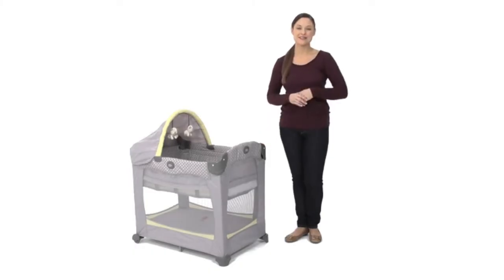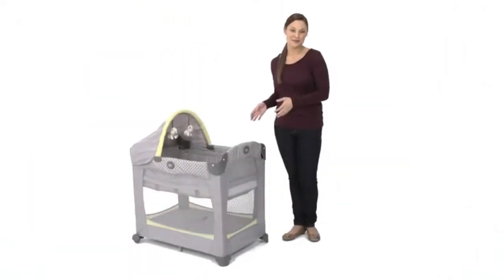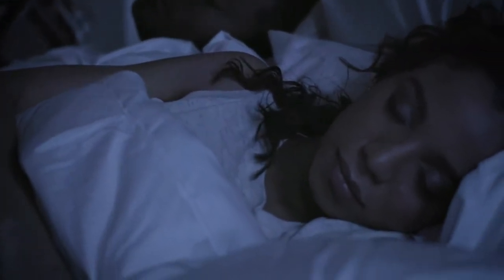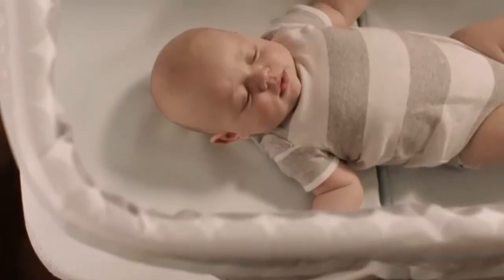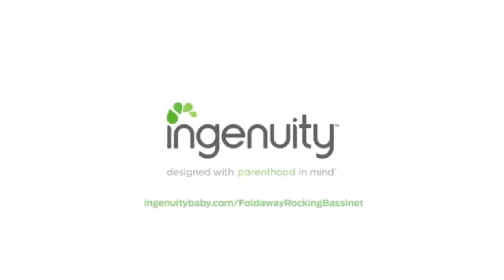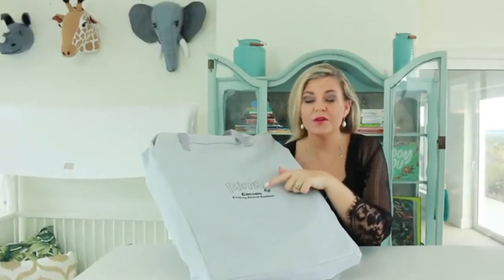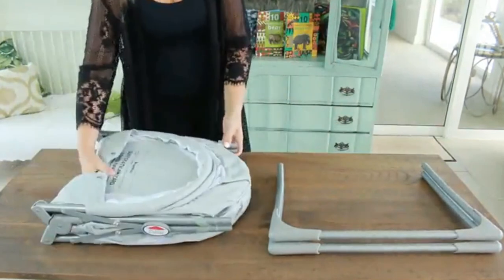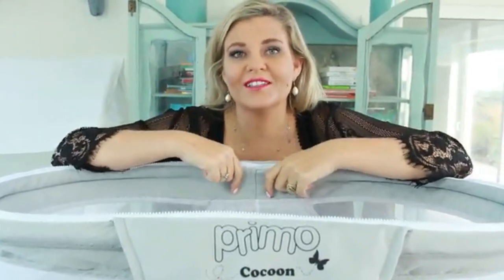Best Travel Bassinet in 2023 [ Top 8 Travel Bassinets for Babies ]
Here is the Latest Travel Bassinet List

Subsequent to narrowing down the huge number of alternatives for guardians looking at purchasing, in this video, we have explored the top 8 best travel bassinets in 2023 that you ought to consider.

In case you're planning to travel with a newborn or youthful child, the best travel bassinet for newborns may bode well and get you a more prominent incentive for your cash.

A travel bassinet protects your infant during those initial not many months. The best travel bassinet is a sleeping space that is more modest than a bunk and intended for newborns and more youthful babies.

There are many travel bassinets for babies to browse available and beneath we outline what you should search for and the best travel bassinet for infants you can purchase at this moment.

      leave us a message (pickmybabycare at gmail dot com) so we
      owners.